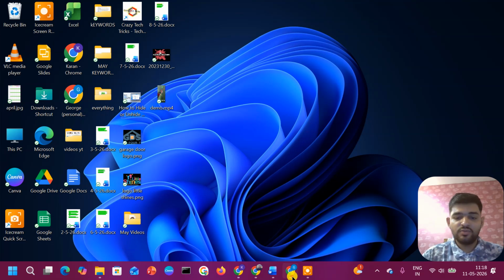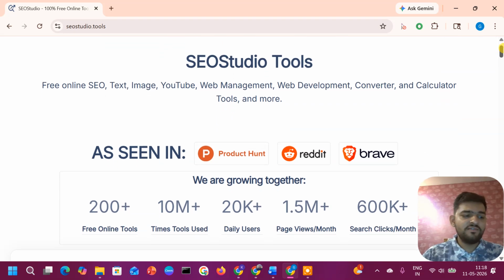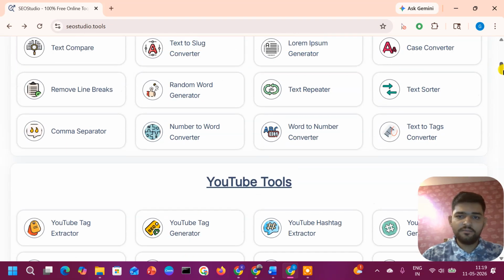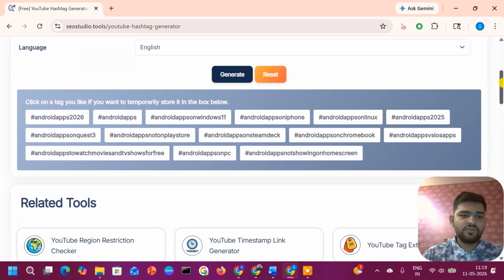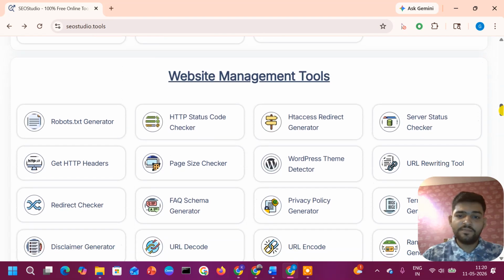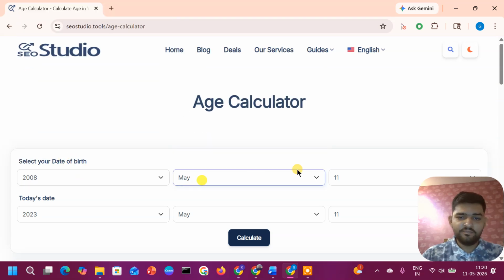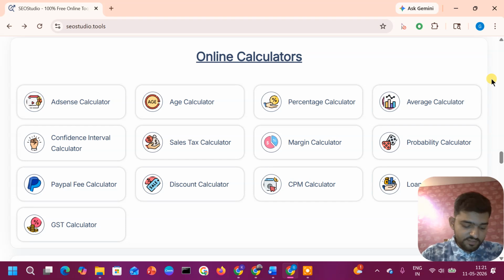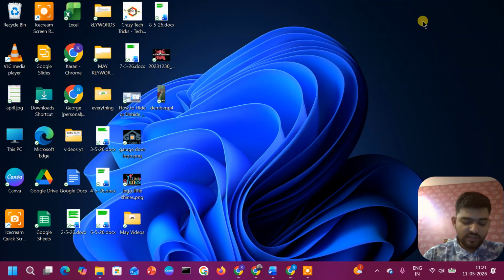How to Use One Website Instead of Many Apps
Looking for a way to use multiple tools without installing heavy software on your PC? In this video, I’ll show you an amazing free website that gives you access to text tools, image tools, YouTube tools, web management tools, converters, calculators, developer tools, and much more — all in one place.

Using SEOStudio.tools
, you can perform many daily tasks directly from your browser without downloading apps or creating an account. Whether you want to compress images, convert files, generate QR codes, check website performance, use YouTube tools, or access useful utilities, this website can help you save time and storage space.

FOLLOW ME